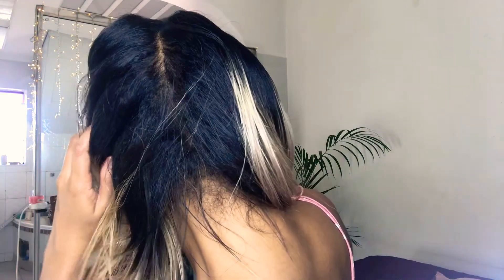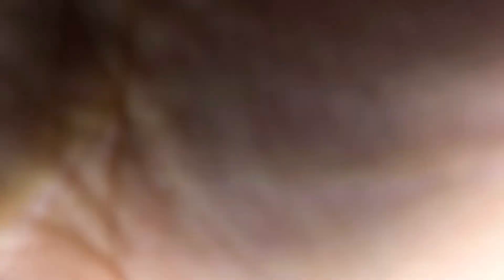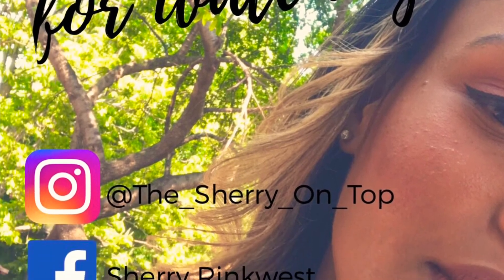Let’s Iron My Hair! - Curly to Straight hair Routine - South African Youtuber